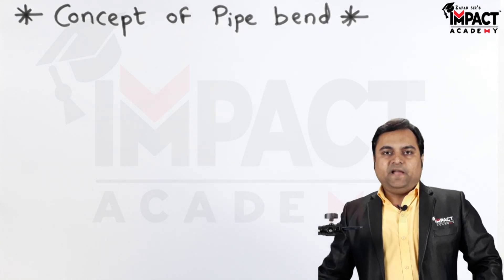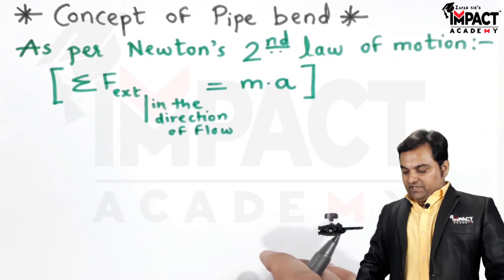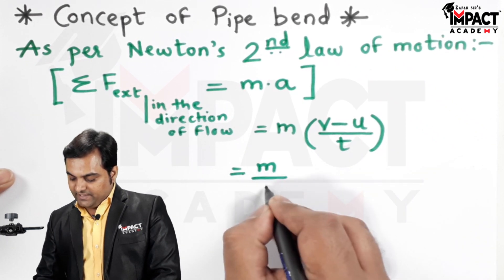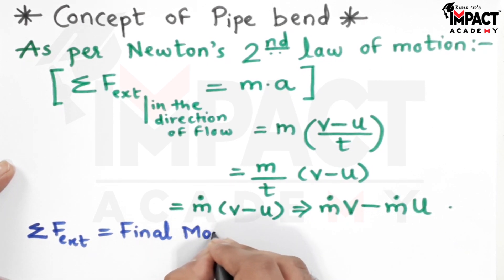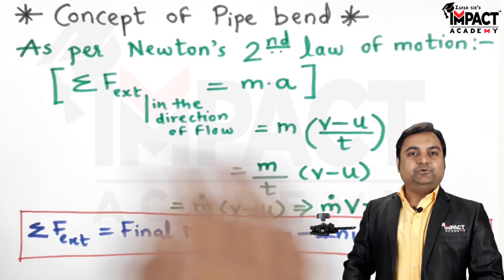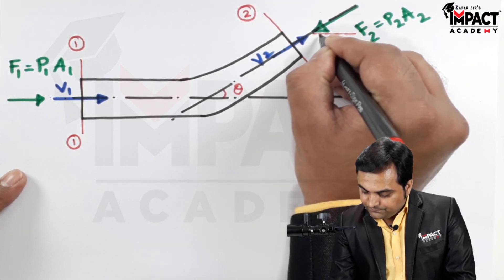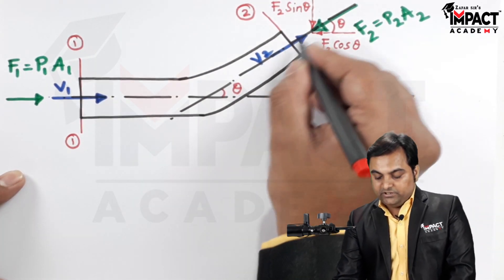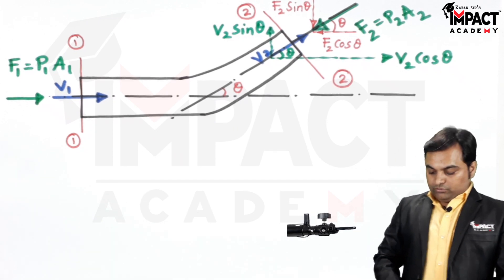Concept of Pipe Bend | Fluid Mechanics & Machineries | Mechanical Engg